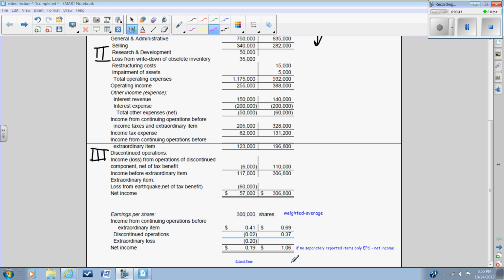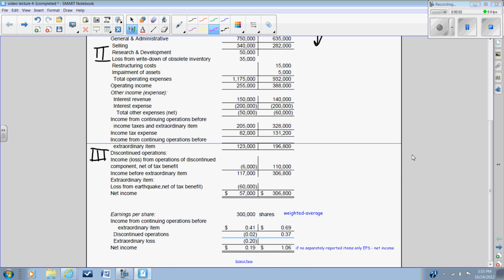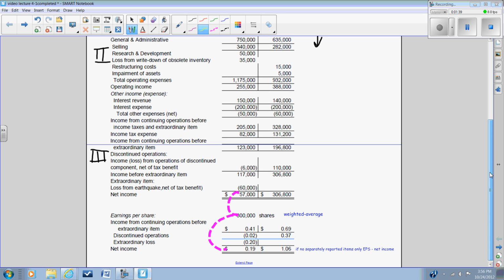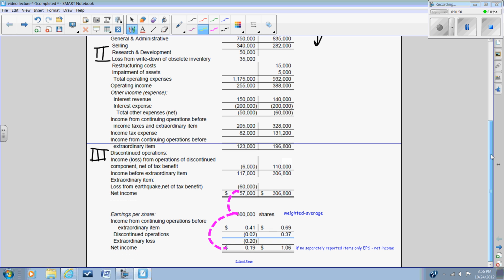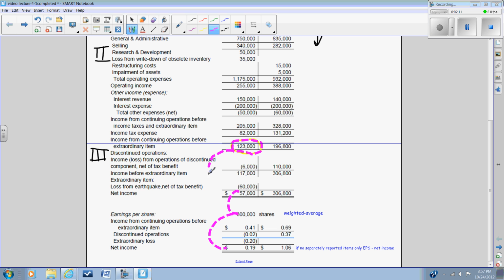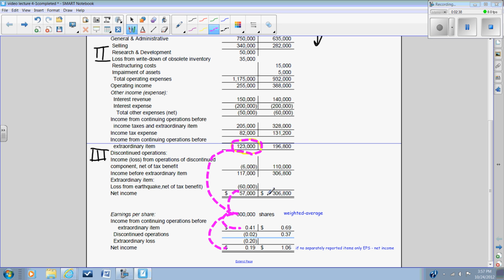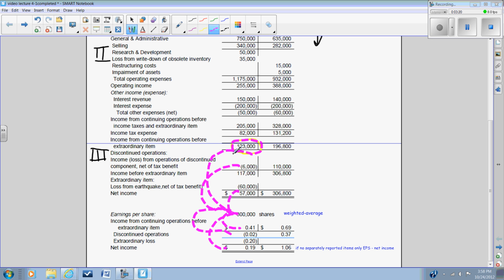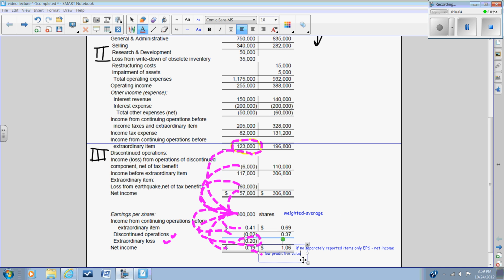video lecture 4 5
Income Statement presentation - earnings per share
EPS with separately reported items